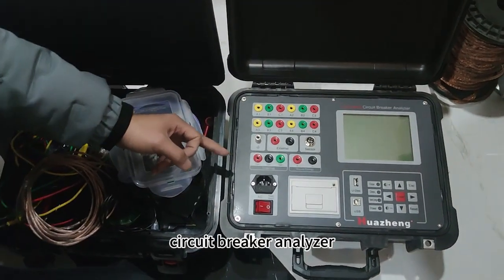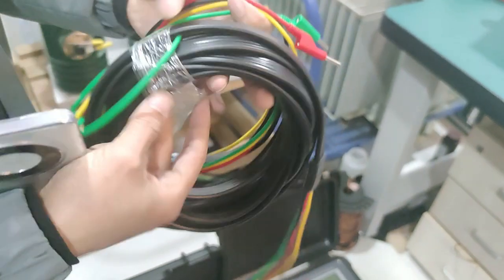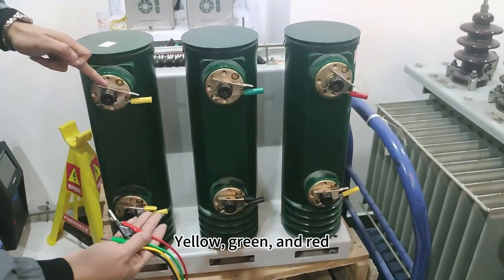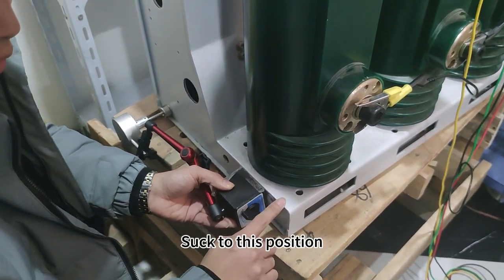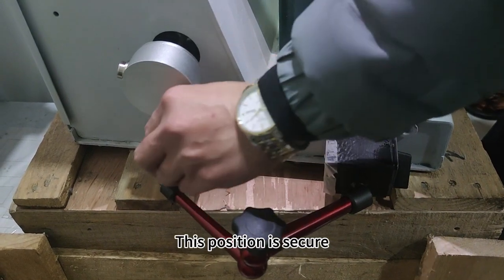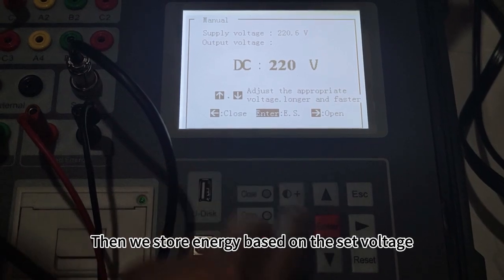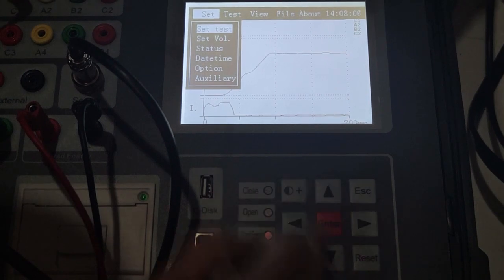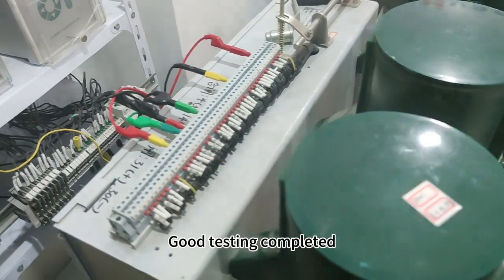HZC-3980 Circuit Breaker Analyzer Wire Connecting Video